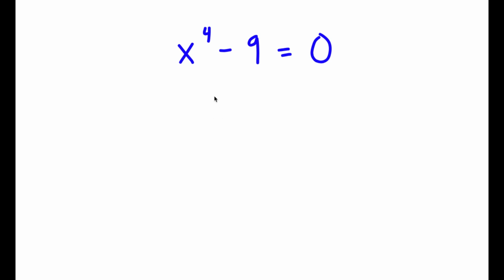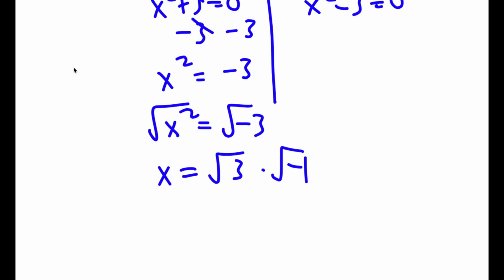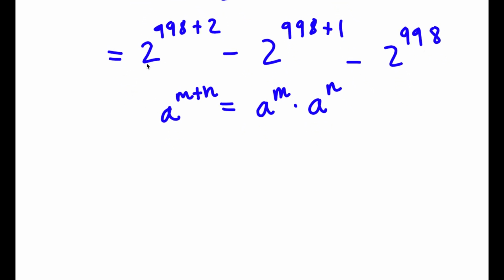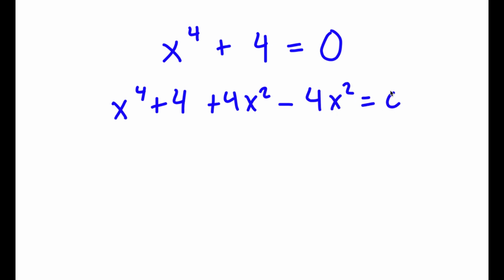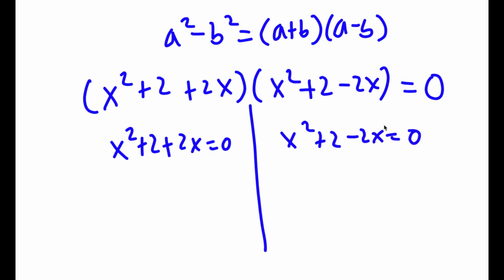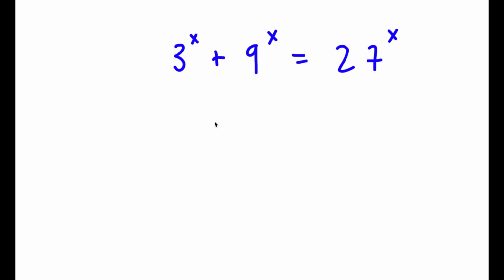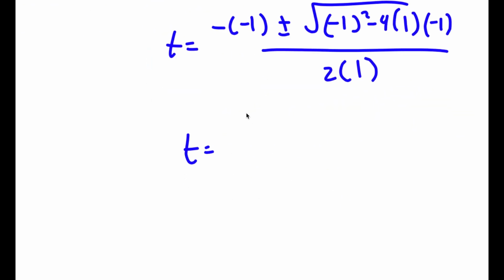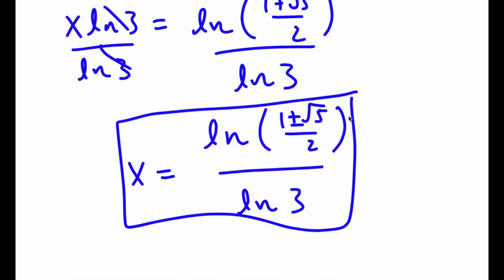A Simple Problem Thats Not So Simple | A Nice Exponential Equation